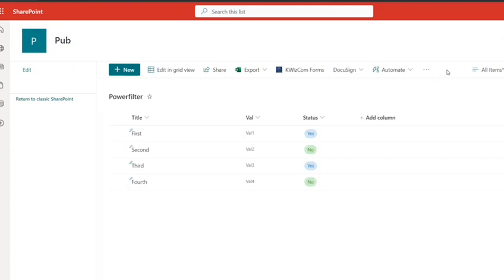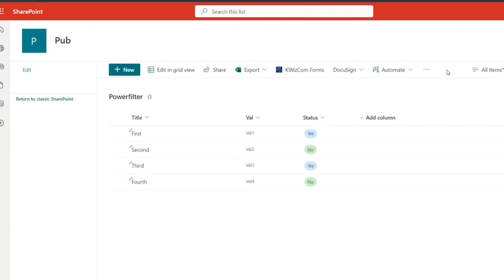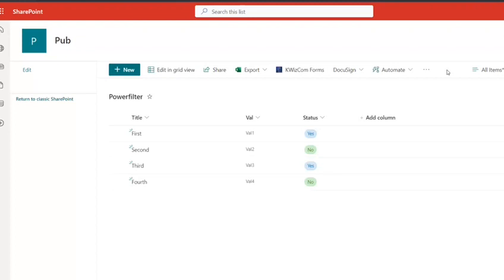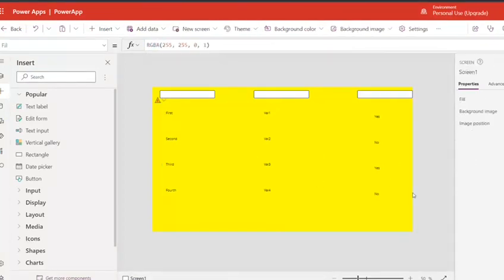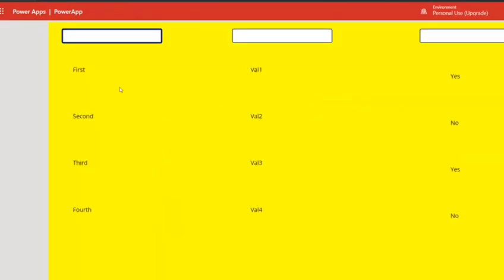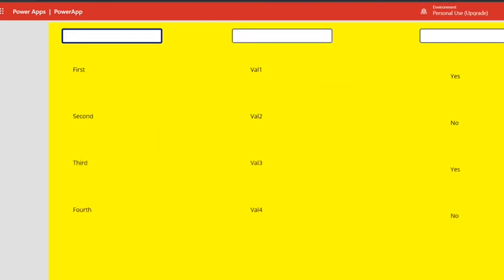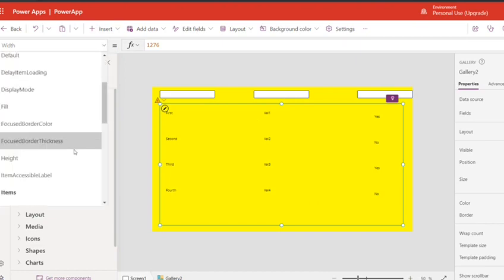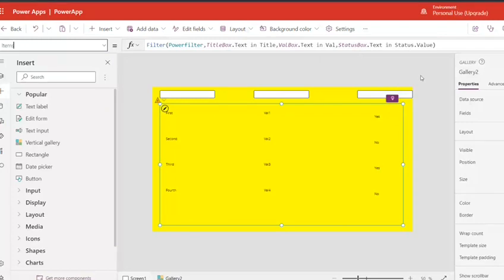How To Apply User Input Based Search and Filters In PowerApps Gallery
powerplatform Watch how to filter Powerapps galleries based on user inputs that too multiple. Watch it full and let me know what you think about it I have used textbox for user Inputs and then using Filter function I have passed these values to the data source of Powerapp Gallery. this is dynamic and text based. I have also used a choice column. Let me know what you think about it. the formula is described and shown in the video